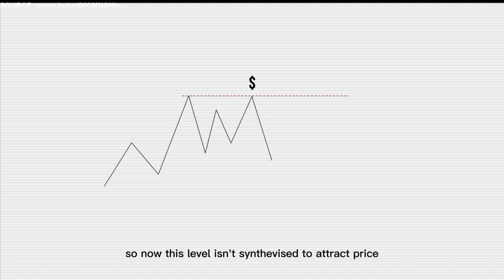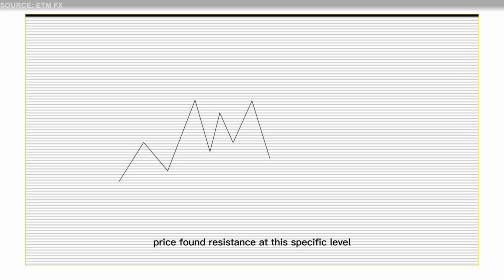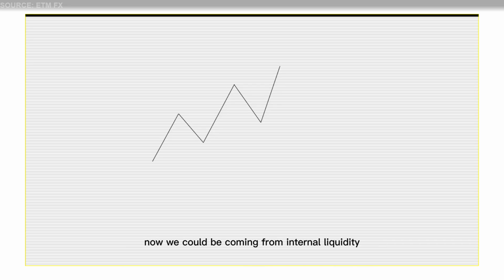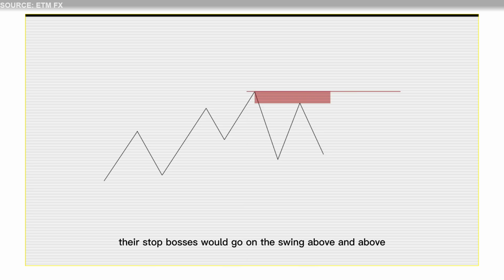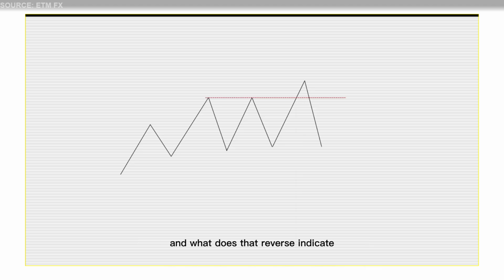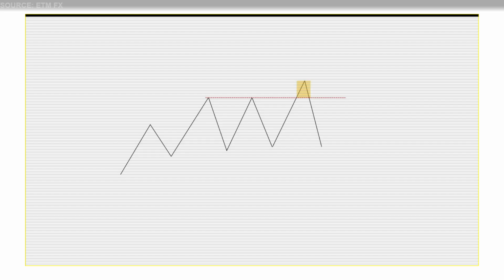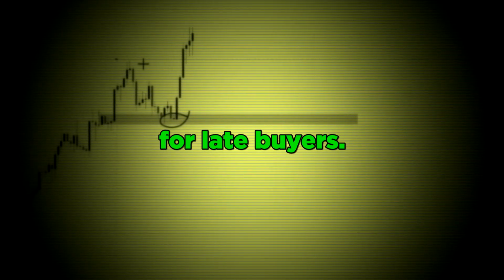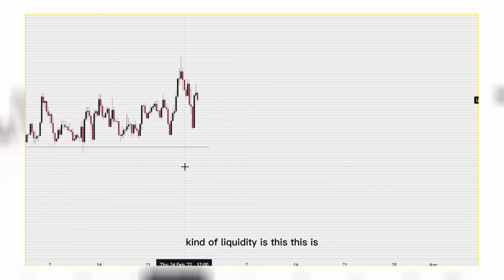Why Passive Limit Orders Suffer from Adverse Selection Order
Discover
why passive limit orders suffer from severe adverse selection in modern
electronic markets. In this deep dive into order book microstructure, we break
down how high-frequency algorithms, market makers, and institutional traders
exploit static bids and offers as exit liquidity.

Learn the mechanics behind toxic order flow, deceptive depth of market, stop
hunts, and liquidity sweeps. Understand why getting an instantaneous fill on a
static limit quote is often a sign of negative expected value, and how to adapt
your execution strategies to modern quantitative market dynamics.